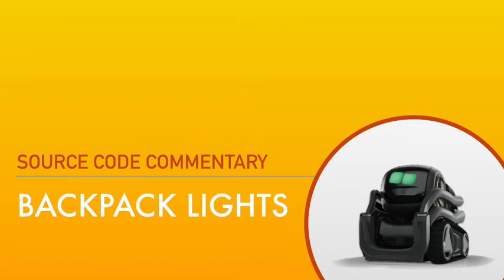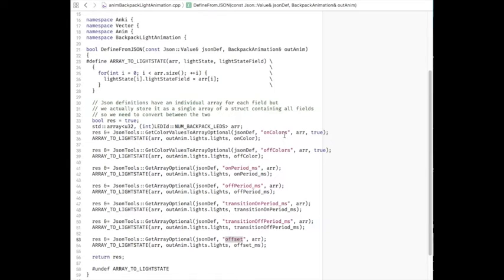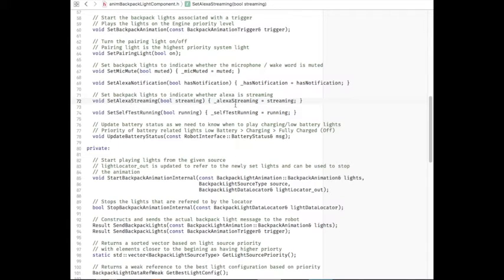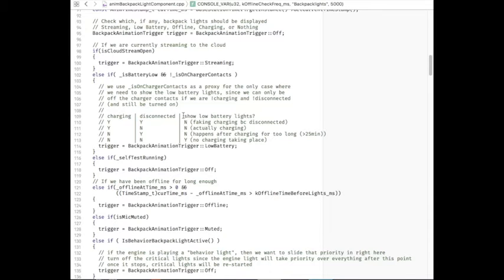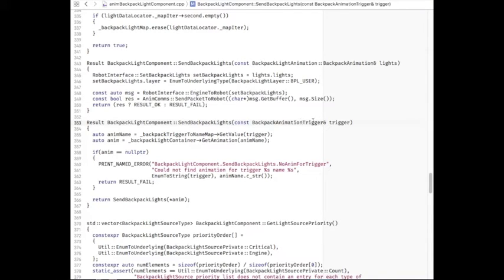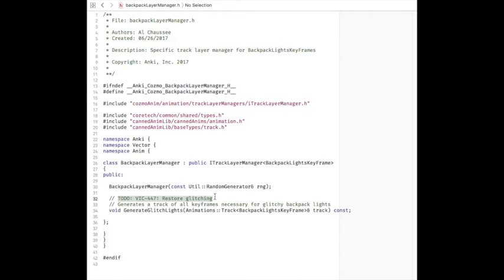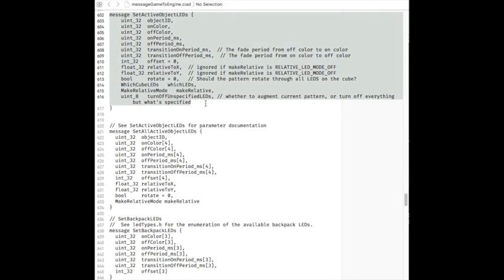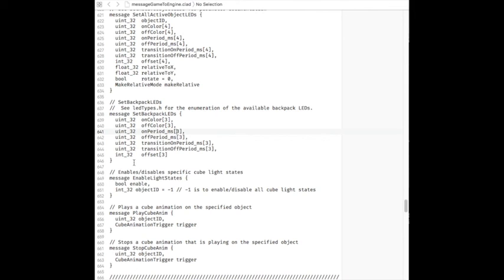Vector Code Commentary 6: Backpack lights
A look at the code that animates the backpack lights.

Files examined:

In folder animProcess/src/cozmoAnim/backpackLights :
animBackpackLightAnimation.cpp
animBackpackLightAnimation.h
animBackpackLightComponent.cpp
animBackpackLightComponent.h
animBackpackLightComponentTypes.cpp
animBackpackLightComponentTypes.h
backpackLightAnimationContainer.cpp
backpackLightAnimationContainer.h

In folder animProcess/src/cozmoAnim/animation/trackLayerManagers/ :
backpackLayerManager.h
backpackLayerManager.cpp

And clad/src/clad/externalInterface/messageGameToEngine.clad